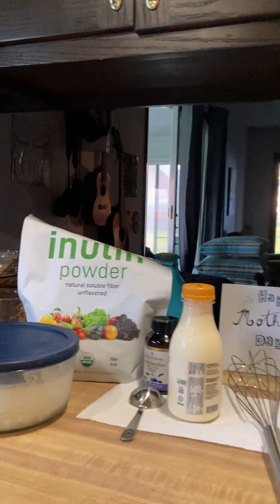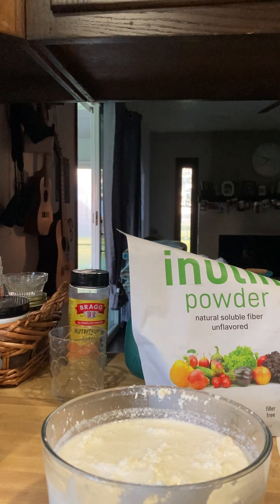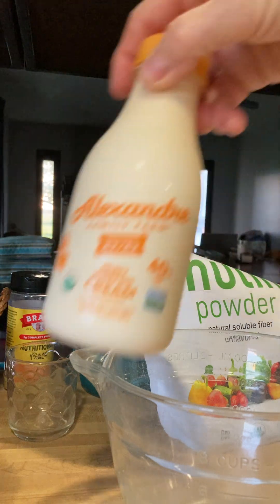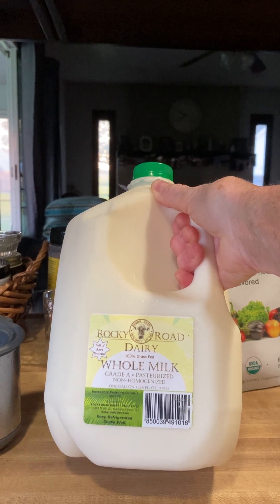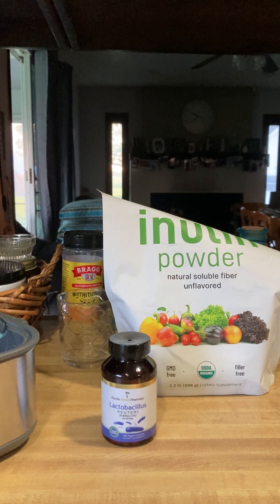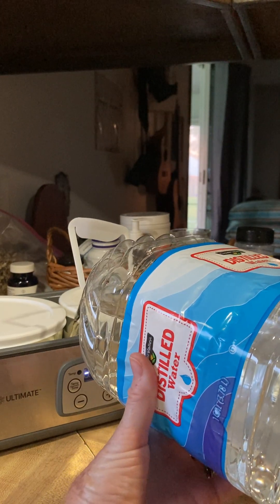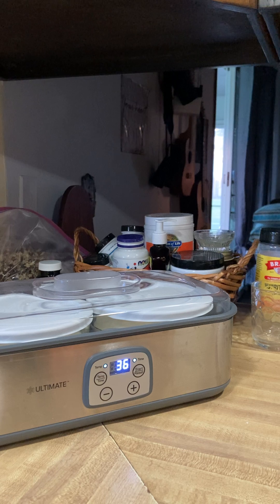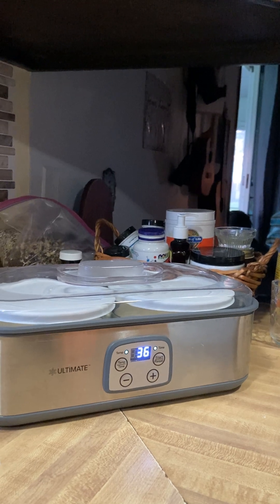L. Reuteri Separated and New Test Batch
I wanted to show my last batch and how most of my batches are separating.  I still eat them or drink them.  My first 3 batches were so creamy good.  Not sure what is happening.  Tonight I am using different dairy products and only using L. Reuteri and Inulin powder.  I hope this works.  I will post the results after the 36 hours of fermenting.

Ultimate Probiotic Yogurt Maker with Adjustable Time & Temp Control

Florida Herbal Pharmacy, Lactobacillus Reuteri (Probiotic) Supplement Capsules

Organic Inulin FOS Powder (Jerusalem Artichoke), 2.2 Pounds

Lactobacillus Gasseri Probiotic Supplement 240 Tablets 3 Billion CFU Probiotics

Bacillus Subtilis Probiotic Supplement 240 Tablets 3 Billion CFU

AmazonCommercial Stainless Steel Whisk, 12 Inch